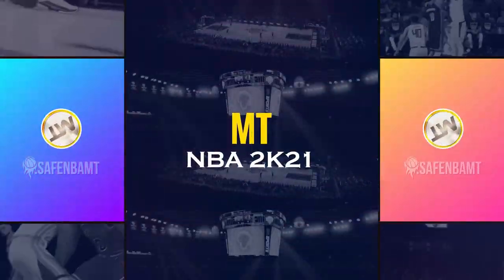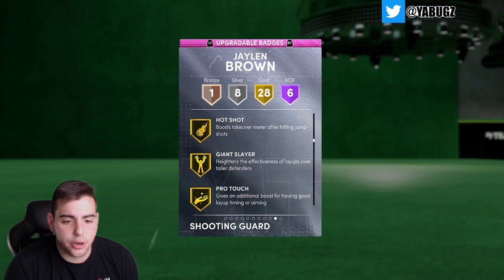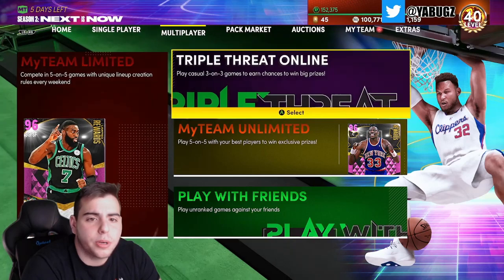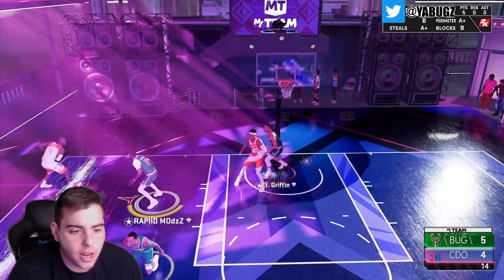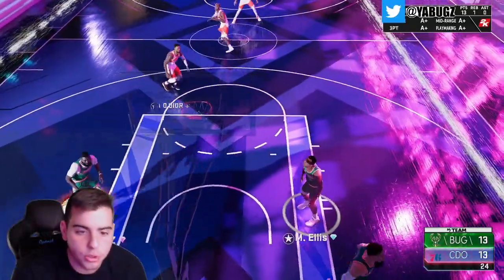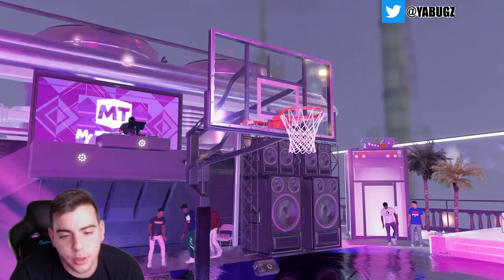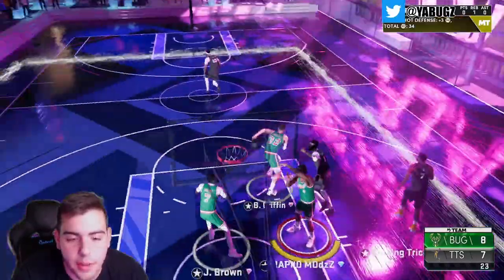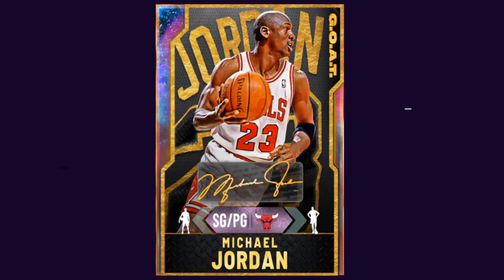*WORLDS FIRST* FREE PINK DIAMOND JAYLEN BROWN GAMEPLAY! WAS HE WORTH THE GRIND? | NBA 2K21 MY TEAM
Locker codes
2k21 locker codes

2k21 locker codes,
Locker codes
2k21 locker codes
2k21 locker codes
2k21 new locker codes
2k21 locker codes now
2k21 locker codes now
Nba 2k20 myteam codes
2k21 locker codes that never expire
2k21 myteam new locker codes
2k21 myteam locker codes you need to use